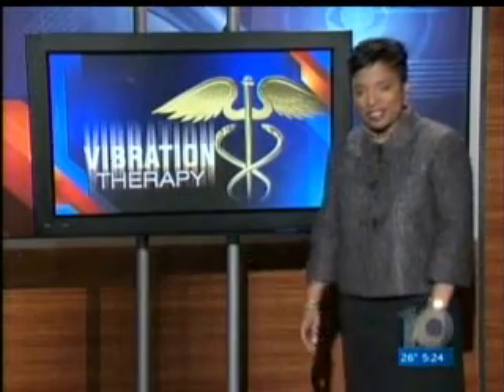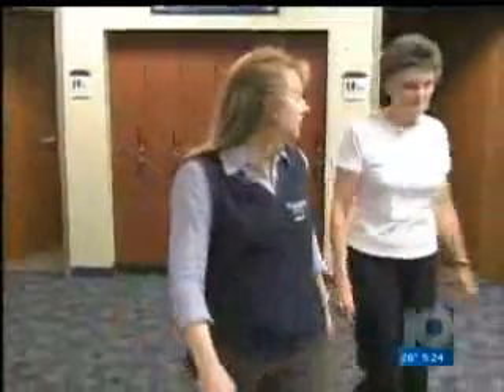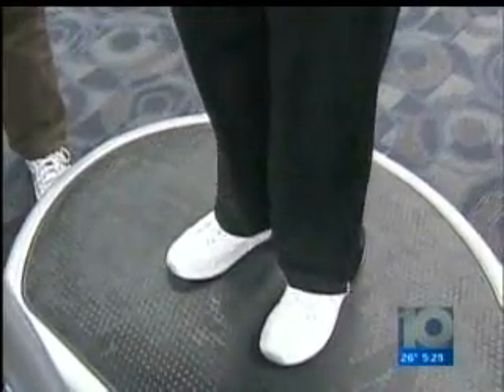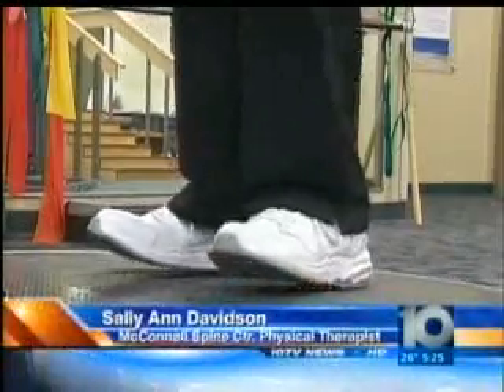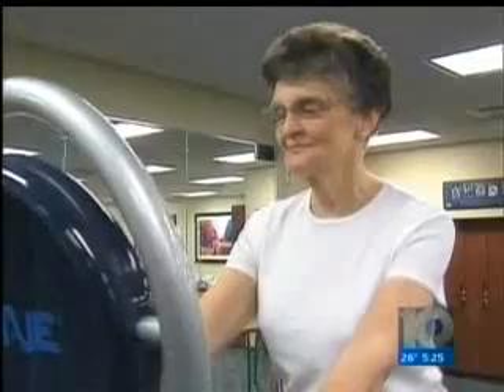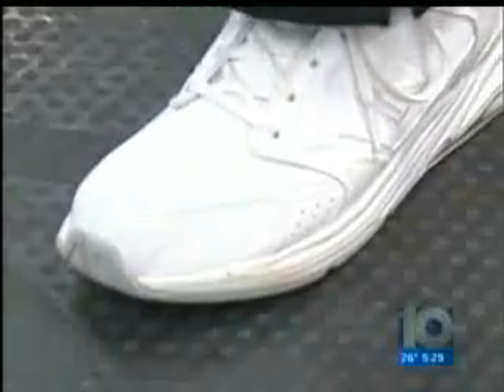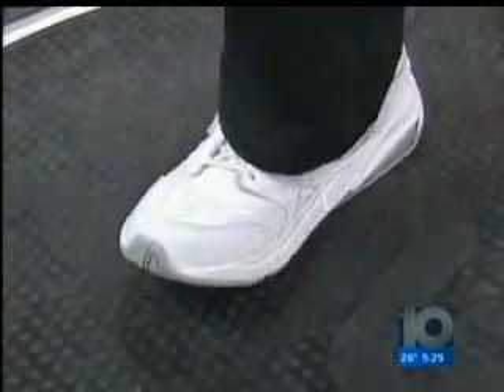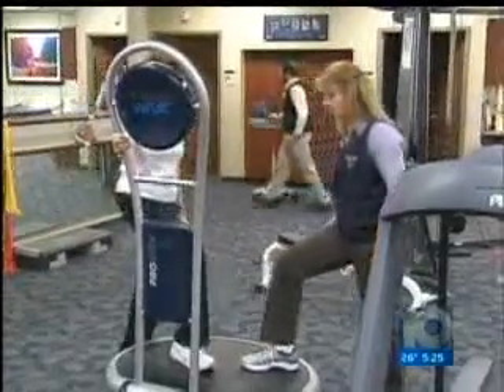Vibration Therapy and the treatment of plantar fasciitis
For people who have trouble walking, vibration therapy may be the answer. Plantar Fasciitis can be treated using vibration therapy, which gives patients a mild shaking to contract muscles, get rid of inflammation, and get rid of pain.